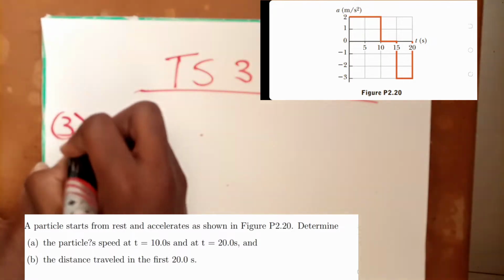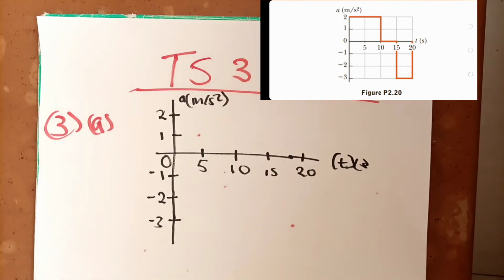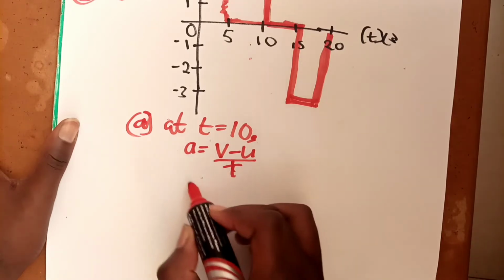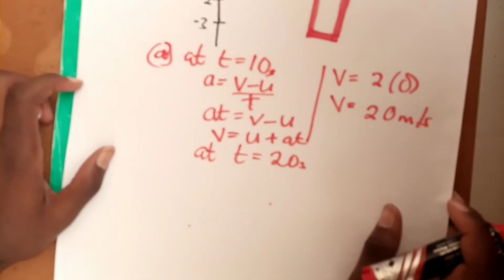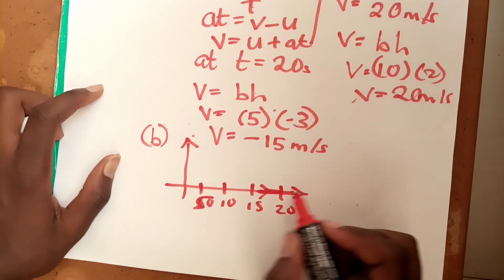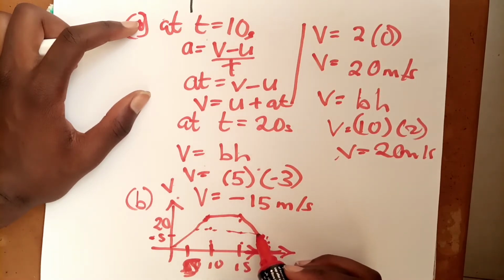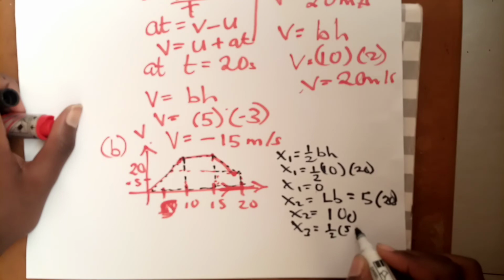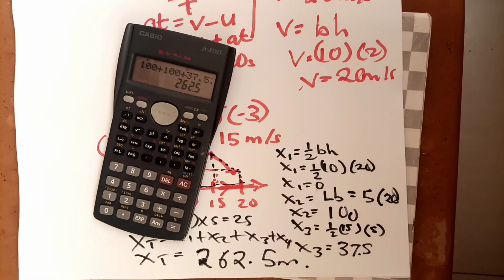Tutorial sheet 3 Question 3 | A particle starts from rest and accelerates as shown | 0978957975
A particle starts from rest and accelerates as shown in Figure P2.20. Determine
(a) the particle?s speed at t = 10.0s and at t = 20.0s, and
(b) the distance traveled in the first 20.0 s.